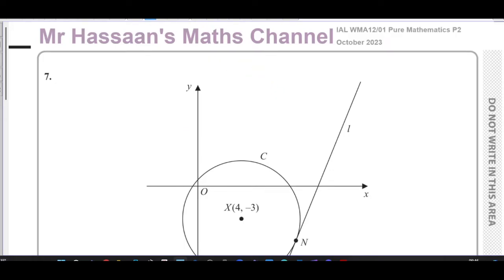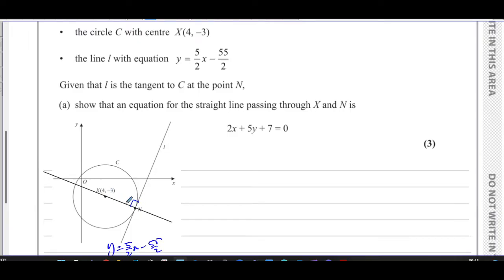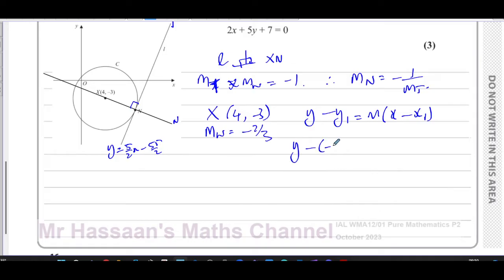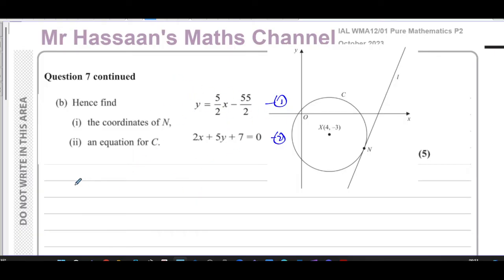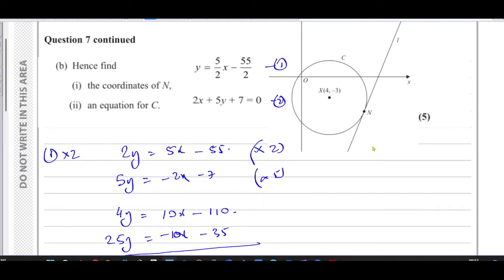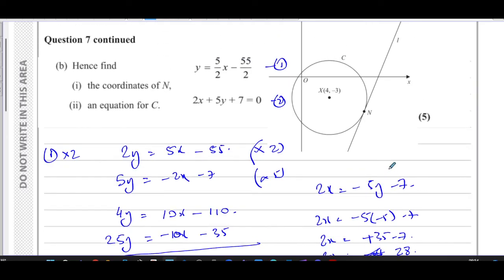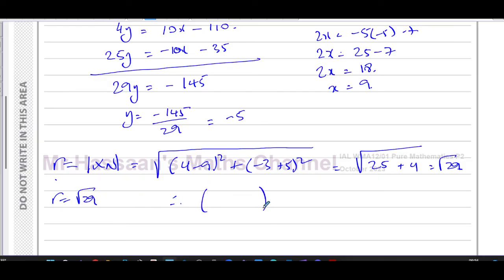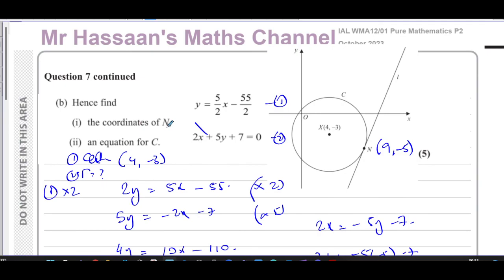WMA12/01, (Edexcel), IAL, P2, October 2023, Q7, Equations of Circles